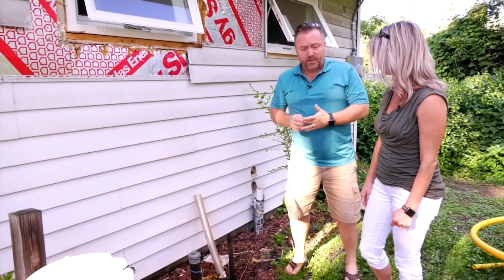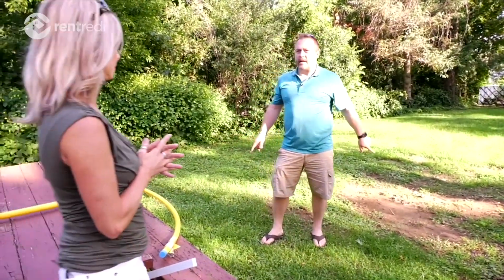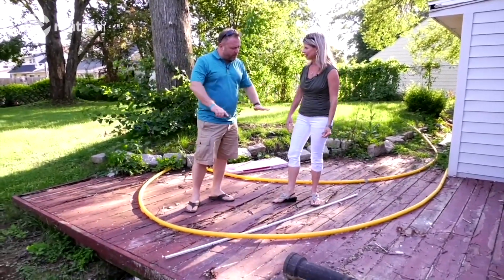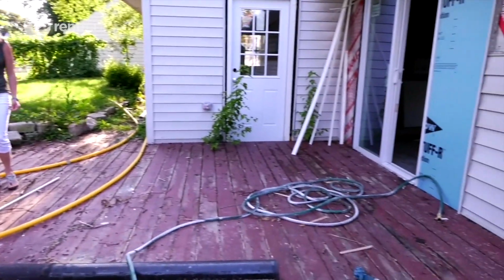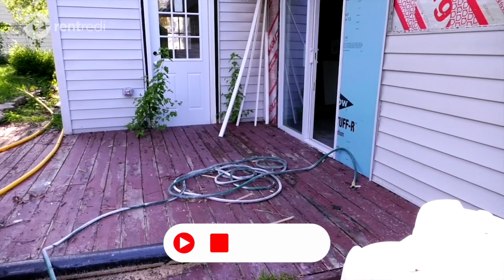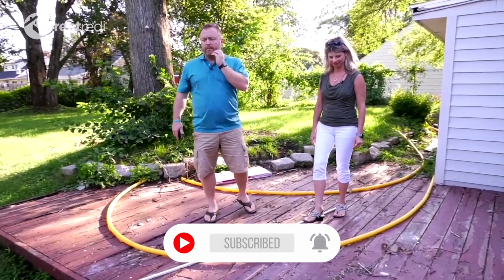Why You *Should* Keep 10% Of Your Flipping Budget For Unexpected Expenses | Business of Real Estate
In this video real estate experts & flippers, Glenn and Amber Schworm take us to a property with a buried oil tank! The moral of this episode? Buy the right properties at the right price.

This is a big deal because it means that there is an unexpected expense they have to cover. Being flippers and wholesalers, you make your return on investment by purchasing properties knowing what you will be spending on repairs.

They speak with a contractor who they use frequently, and because of having a good relationship with the contractor were able to determine how much they have to spend – $2,000. Can they do it?

~~If you are reading this, do us a favor? ~~

ABOUT RENTREDI
RentRedi is an all-in-one property management software. RentRedi helps landlords manage tenants & properties, by providing services for every step of the landlord process including handling payments, finding the best tenants, lease signing, communications, maintenance, and more.
x RentRedi charges one low flat rate, no matter how many properties you own!
x RentRedi is available on desktop and as an app, so you can manage properties on the go!
x RentRedi offers 24/7, 5-star customer support, we're here to help!